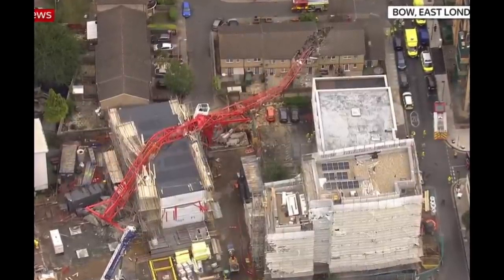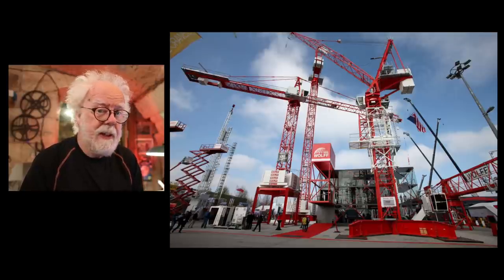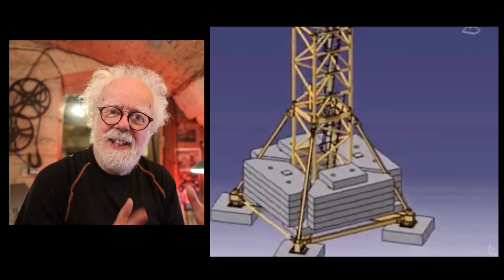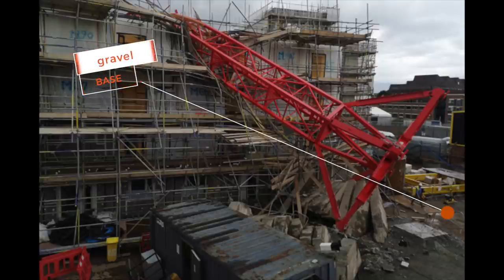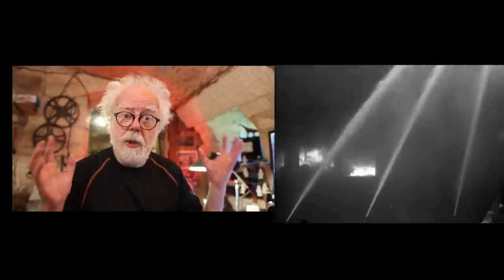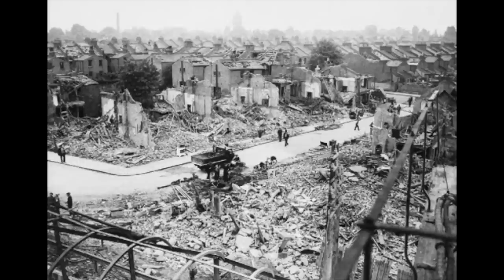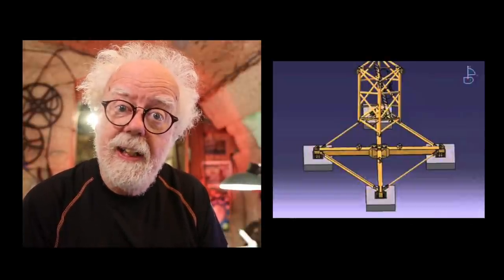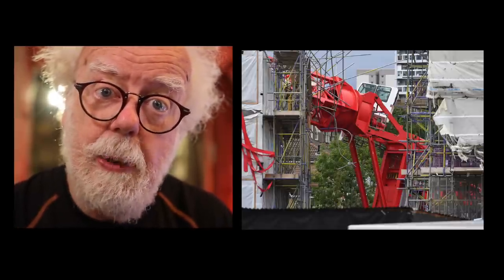Was London crane collapse, caused by WW2 blitz? - Prof Simon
Was the London East end crane collapse caused by ignoring history?